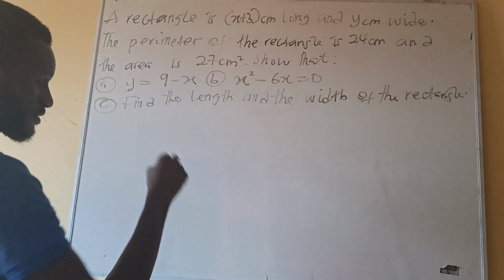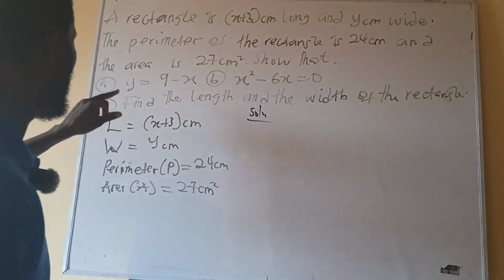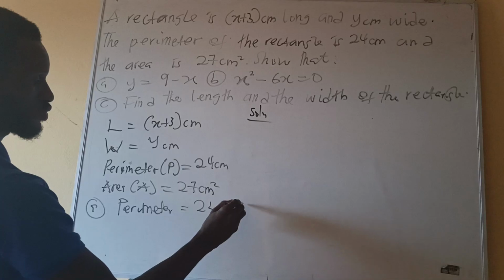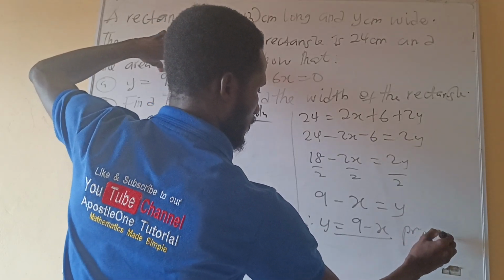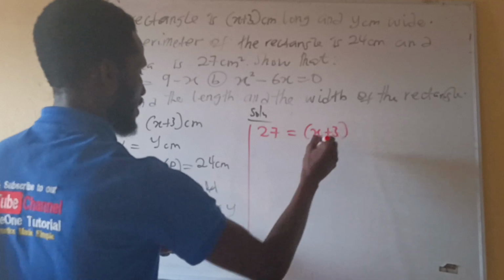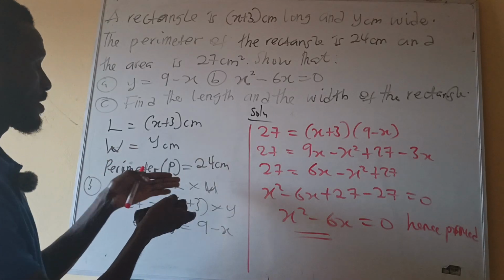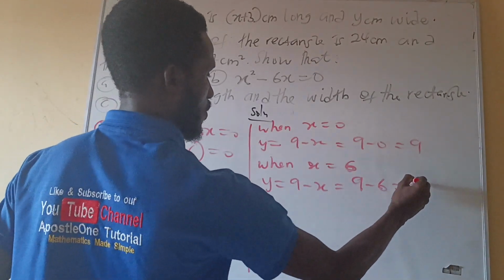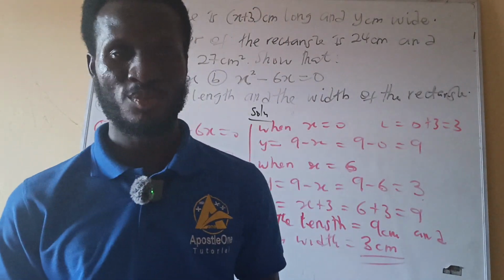Lec 1| Perimeter And Area Problem| WASSCE QUESTION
Area and Perimeter of a rectangle.